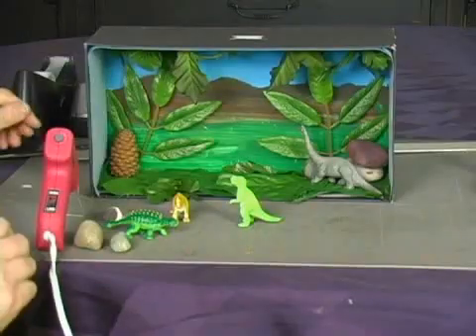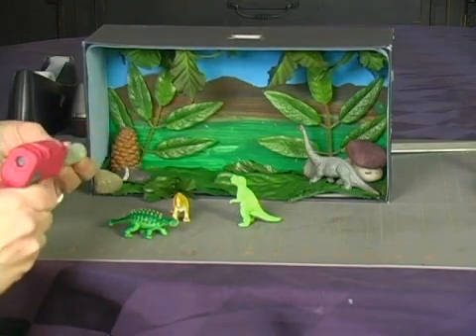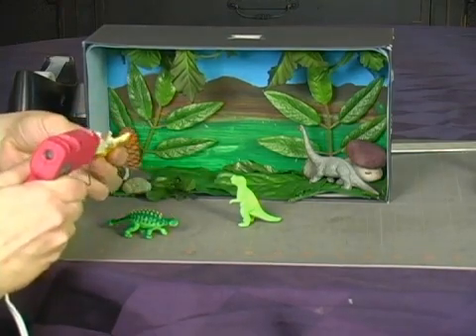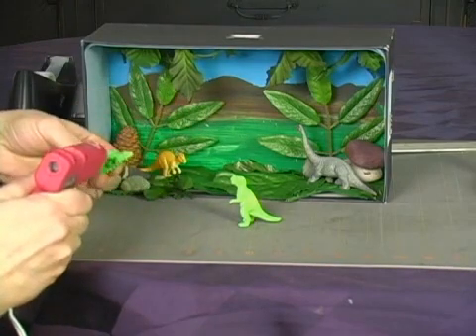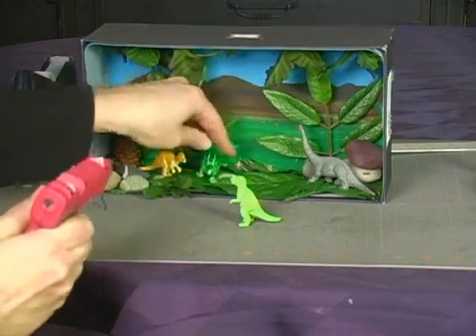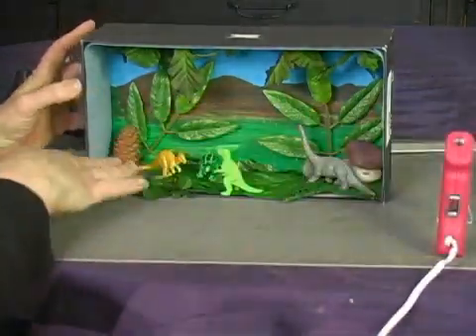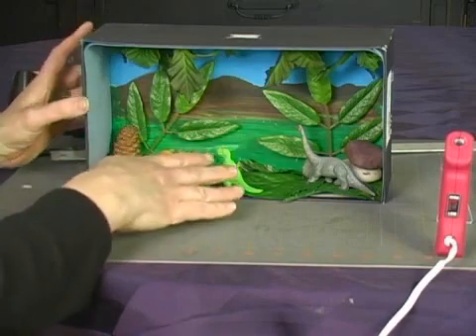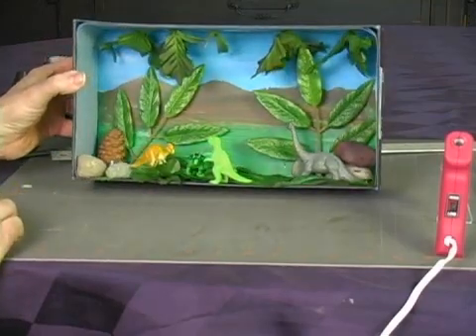Adding Objects to Diorama Foreground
Adding Objects to Diorama Foreground. Part of the series: How to Make a Diorama. Think about the placement of the foreground objects in your diorama. Learn how to add objects to a diorama foreground in this free crafts video.